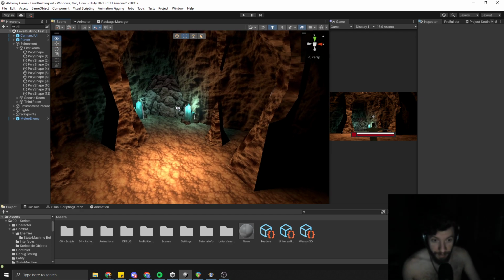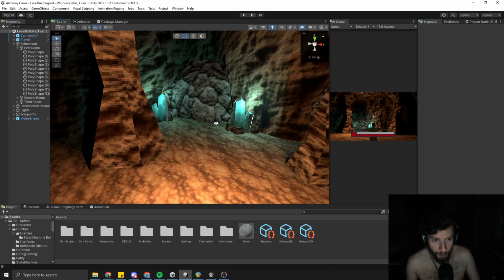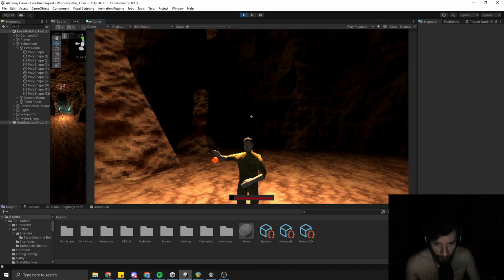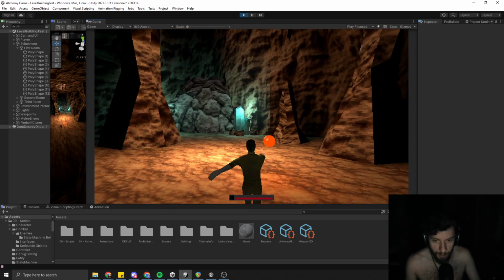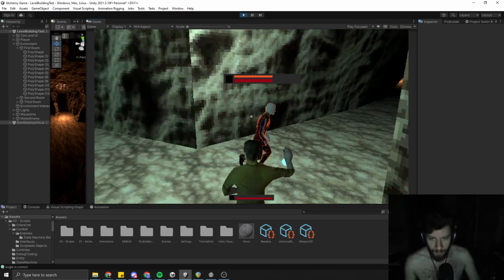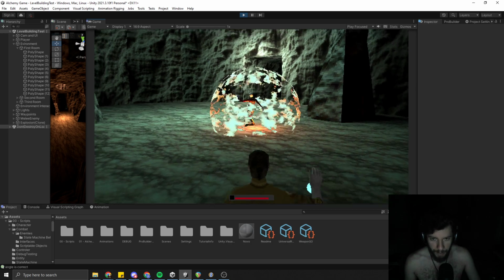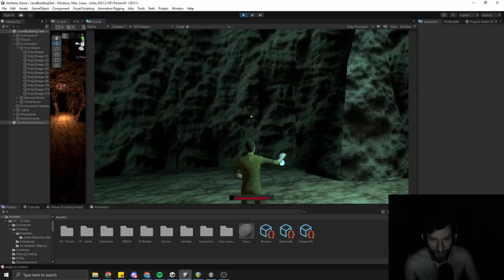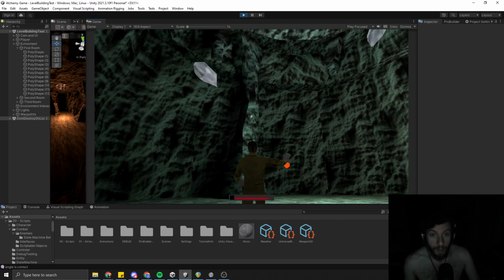How I'm doing a "quake" like look to my game - 04 (day 15)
midpoint of the one month of development is here, feels a bit weird that I actually got most of the baseline coding stuff working so fast (apart from the broken AI)